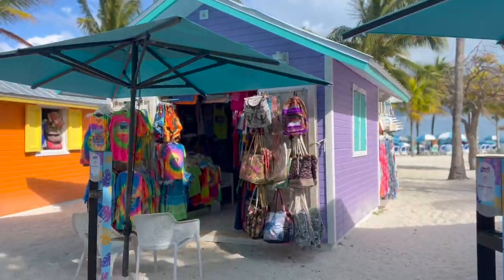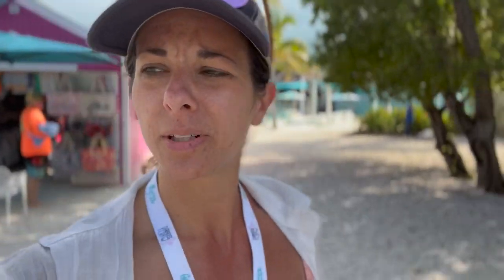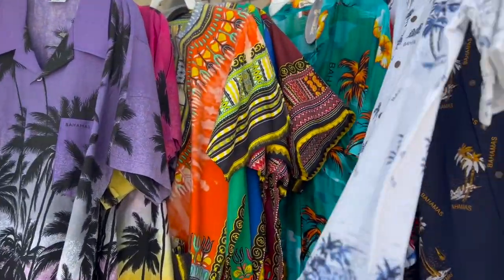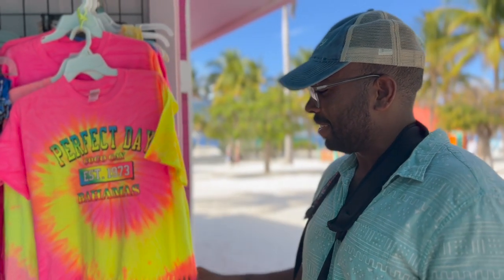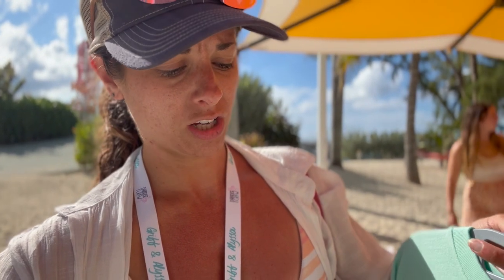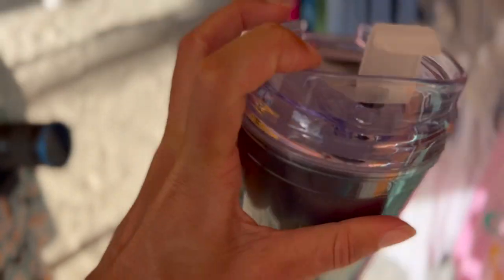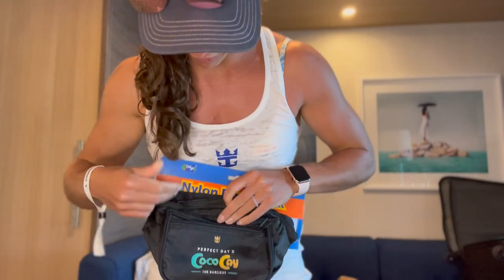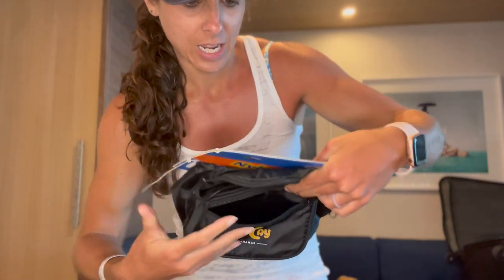Meet the Griffins Vlog 15: Coco Cay Shopping Haul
We checked out the straw market and logo shops at Royal Caribbean's private island, Perfect Day at Coco Cay.. and may have purchased a few things while we were there...

✨ Outfit links✨
White Cover-Up

ALYSSA’S INSTAGRAM - @alyssaagriffin ​
CULLEN’S INSTAGRAM - @cullenggriffin

Hey y'all! We are Cullen & Alyssa. You may know us from our cruise & travel channel, Griff & Alyssa! You asked, so we are giving you a deeper look into our daily lives: what we eat, how we stay fit, how we run Paradise Adventure Co, etc!